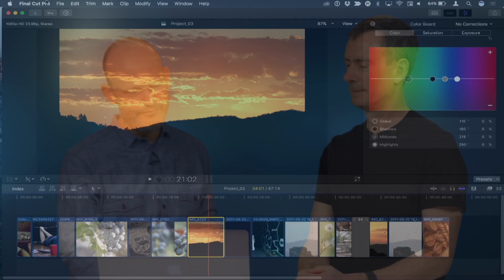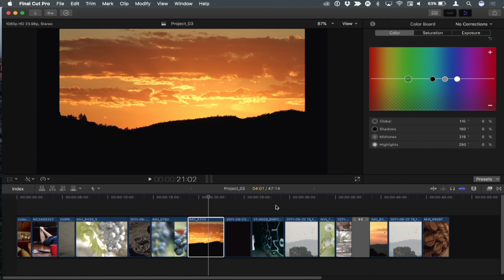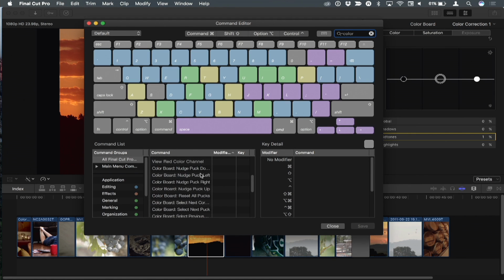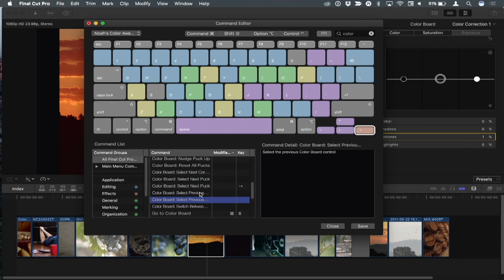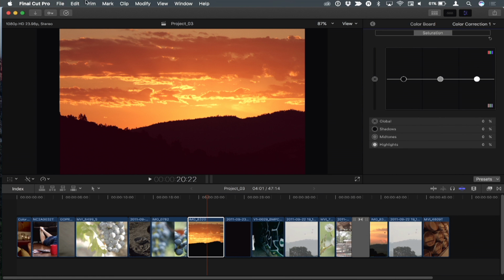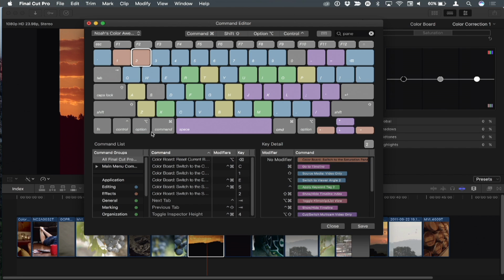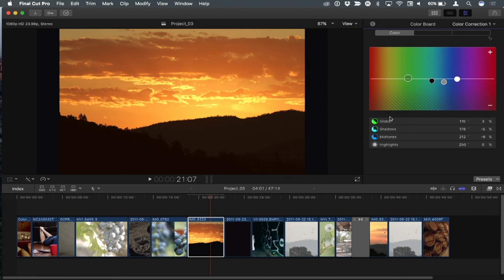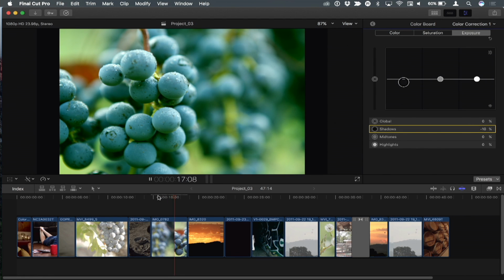MacBreak Studio Ep 397: Keyboard Superpowers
In this episode, Noah Kadner of FCPworks.com shares some great tips on setting up custom keyboard command sets and locating new keyboard commands after an update.